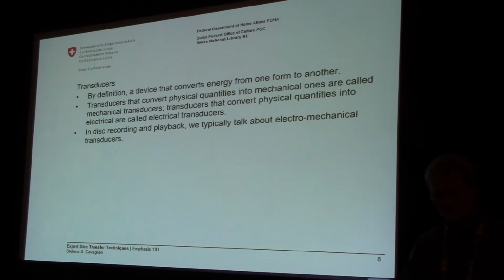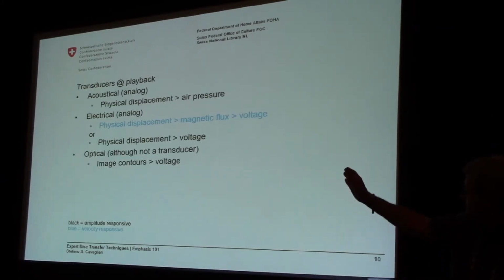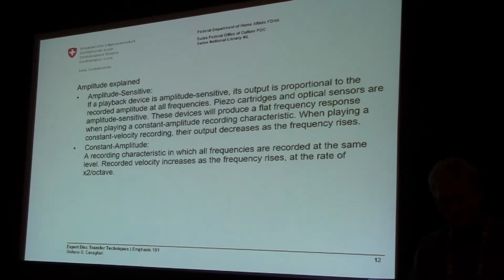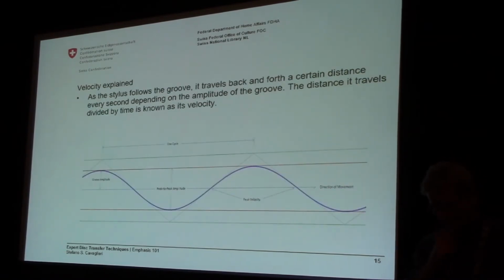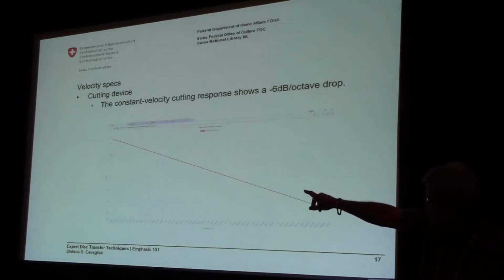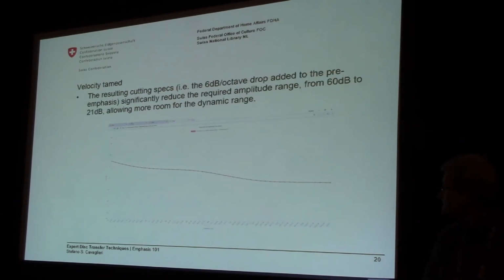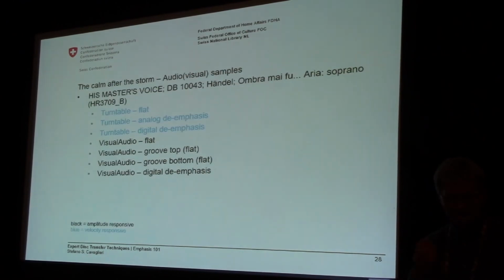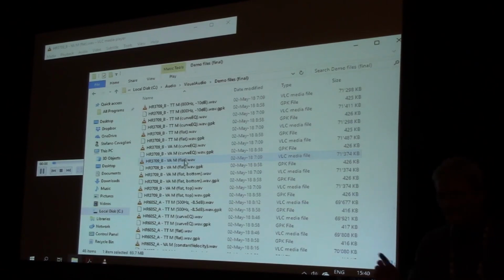EXPERT DISC TRANSFER TECHNIQUES: EMPHASIS 101 presented by Stefano S. Cavaglieri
The Association for Recorded Sound Collections presents the following program from its 2018 ARSC Conference in Baltimore, Maryland on Thursday May 10, 2018:

EXPERT DISC TRANSFER TECHNIQUES: EMPHASIS 101
presented by Stefano S. Cavaglieri, Swiss National Library, Sound Archives Division

This presentation explores all aspects concerning the pre-emphasis and de-emphasis that may be applied to a modulated groove. The characteristics, in terms of frequency vs. amplitude response, of the different cutting and replaying processes (mechanical, electromagnetic, optical, etc.) are comprehensively exposed. The goal is to answer most of the where, why, and how questions, to build a solid background that will help choosing and applying the correct de-emphasis, both in the analog and the digital domains. The presentation, although supported by a number of sound examples, is very technical, and easier to understand for those who are already familiar with this topic, or who have attended my presentation in the Expert Transfer Techniques series of last year.

THE ASSOCIATION FOR RECORDED SOUND COLLECTIONS is a nonprofit organization dedicated to the preservation and study of sound recordings, in all genres of music and speech, in all formats, and from all periods. ARSC is unique in bringing together private individuals and institutional professionals—everyone with a serious interest in recorded sound.

Videographers:  Michael and Leah Biel
Editor:  Nathan Georgitis